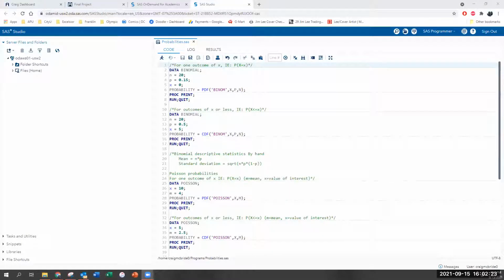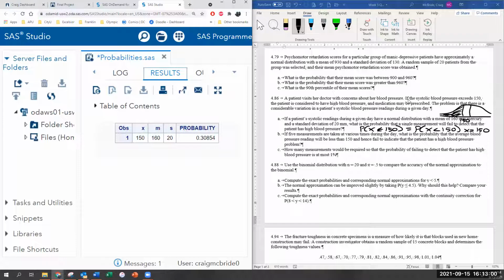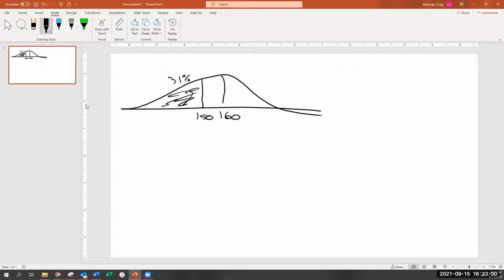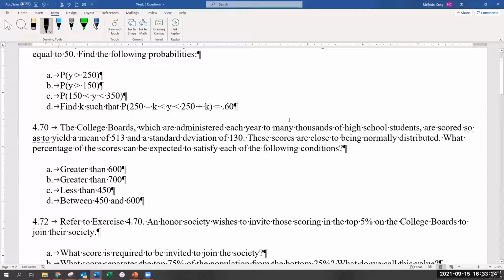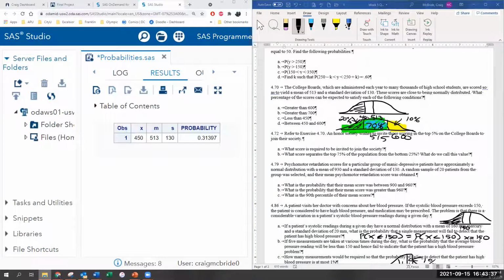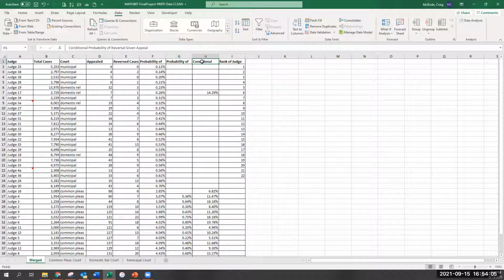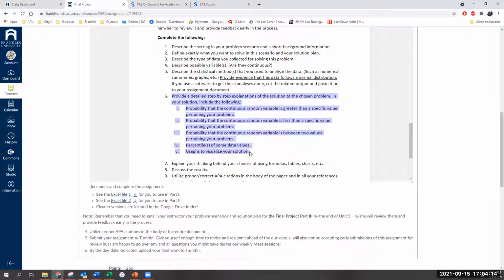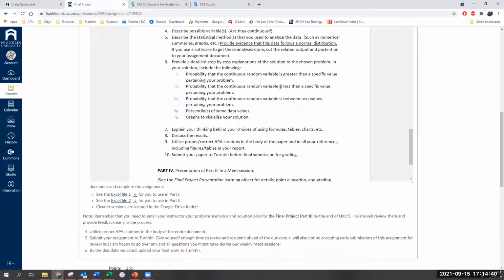Franklin MATH 807 Week 5 Meet Session 2